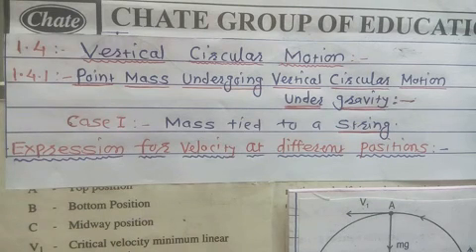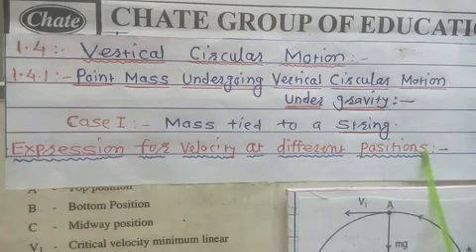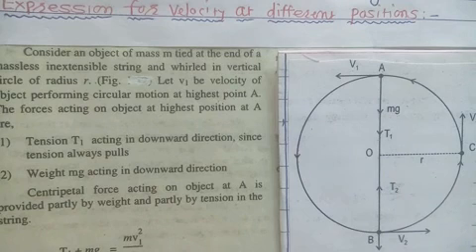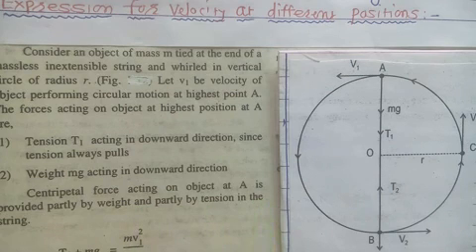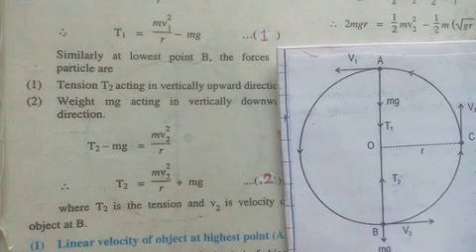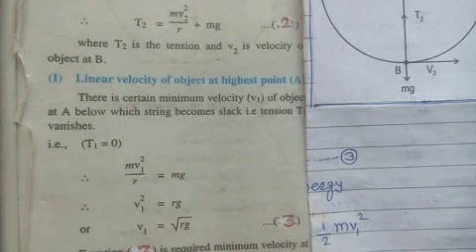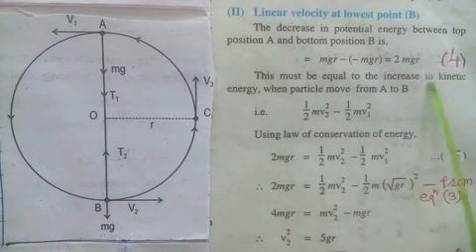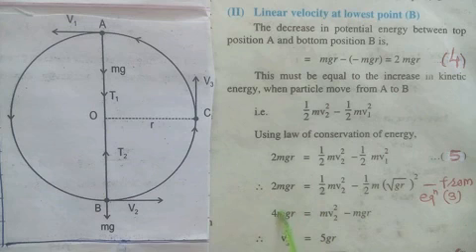Rotational Dynamics part 11